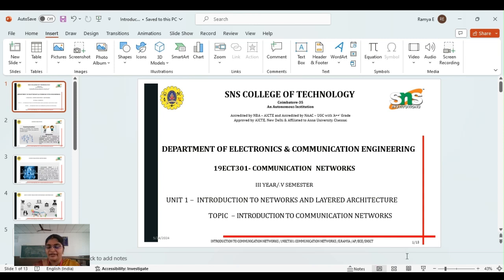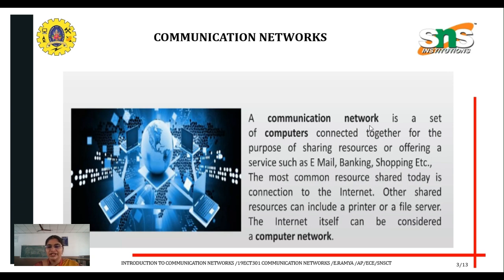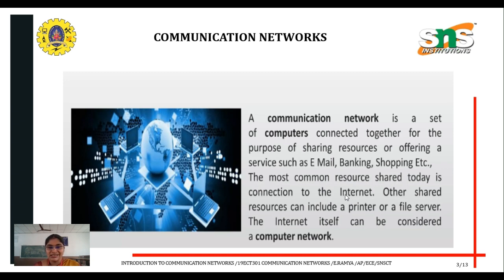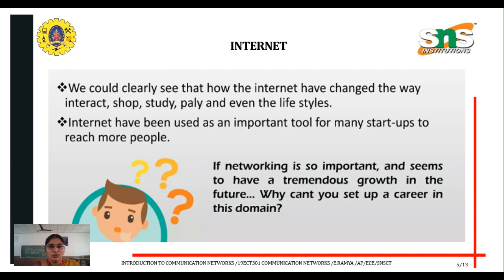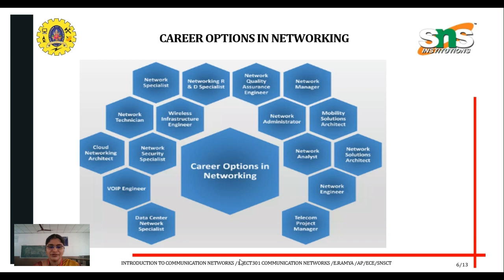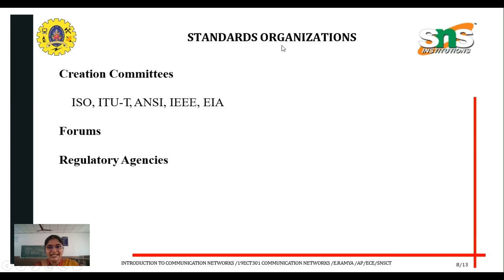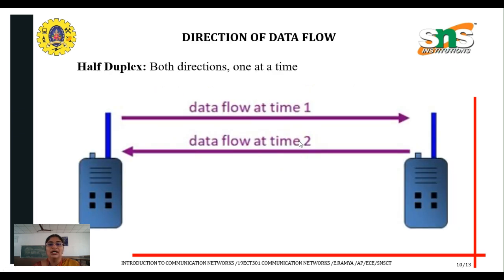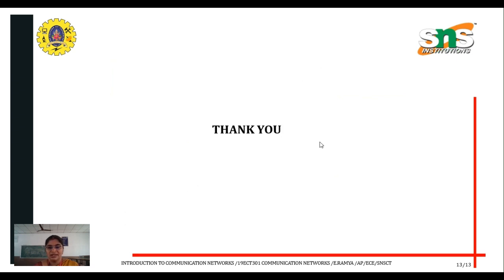Introduction to Communication Networks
Communication network, the structure and flow of communication and information between individuals within a group. Within many groups (e.g., in a typical office), formal and informal communication is often characterized by a top-down hierarchical pattern, in which members direct communication to others at the same level or below but not above.